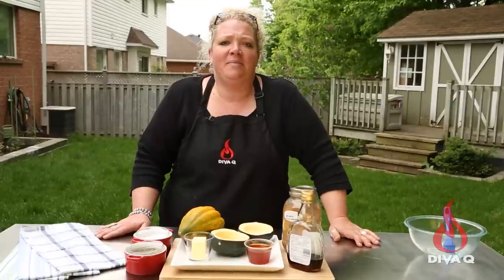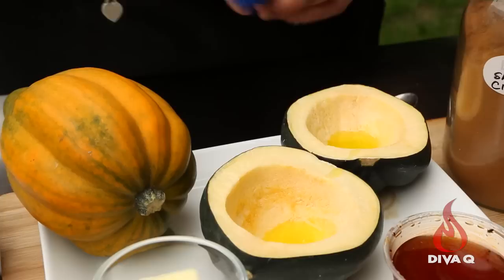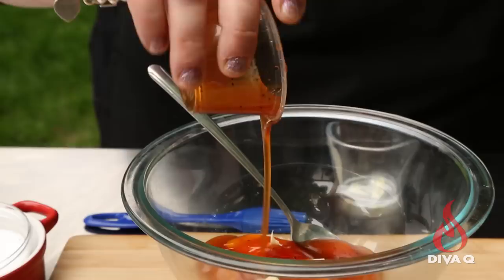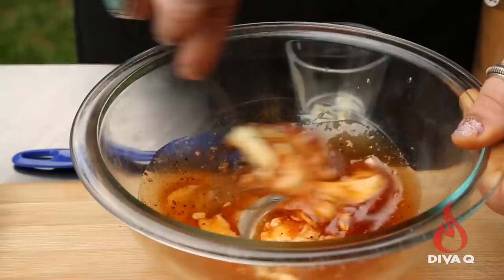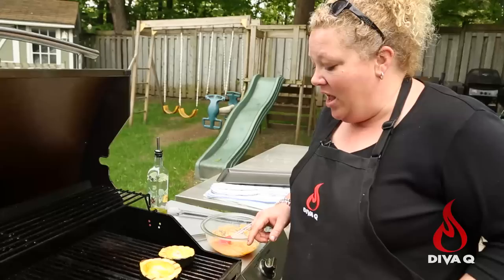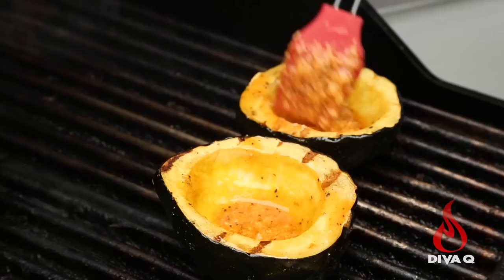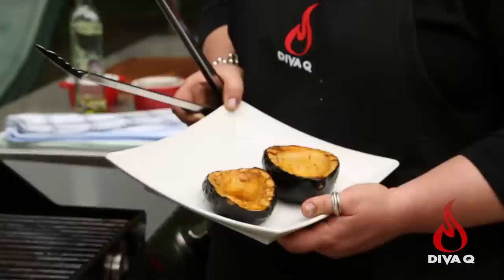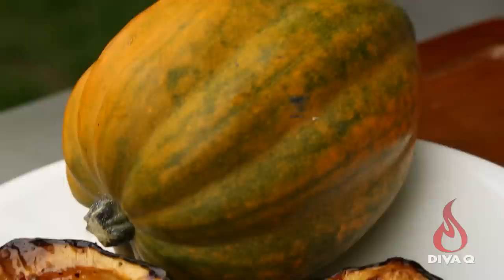Sweet & Spicy Grilled Acorn Squash Recipe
Learn how to make a delicious herb crusted prime rib.

**'Safety is paramount. Every grill is different, please follow your manufacturer's instructions and recommendations.**
Sweet & Spicy Grilled Acorn Squash
Prep Time: 15 minutes
Cook Time: 1 hour
Total Time: 1 hour 15 minutes
Servings: 4
Ingredients:
1 acorn squash
1⁄2 cup butter melted
1⁄4 cup maple syrup
2 tablespoons hot sauce
1⁄2 teaspoon salt
1⁄2 teaspoon butter
1⁄2 teaspoon cinammon

Cut each acorn squash into 4 equal sized pieces and remove seeds.

Brush the cut side of each acorn squash with canola oil and sprinkle with salt and pepper. Place squash on a baking sheet and bake until almost tender, about 30 minutes.

While the squash is baking, combine the maple syrup, butter, hot sauce, salt, pepper and cinnamon in a medium size bowl. Prepare your grill for medium-high heat. Place the squash, cut side down, on the grill for 5 minutes until lightly charred. Rotate squash to grill each cut side for an additional 5 minutes. Place the squash skin side down and brush with the glaze. Grill for 5 minutes until the sauce has set. Remove from grill and drizzle with any leftover glaze. Serve warm.

Tips:
Mash up any remaining squash and serve as a casserole. Delicious!